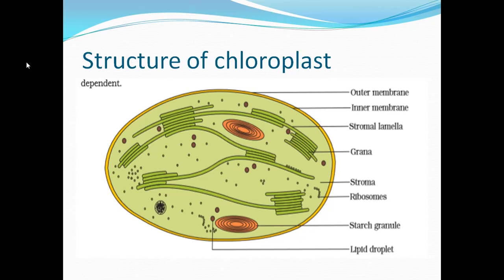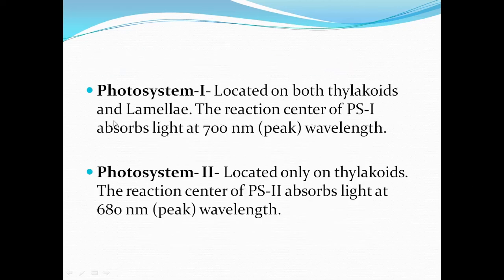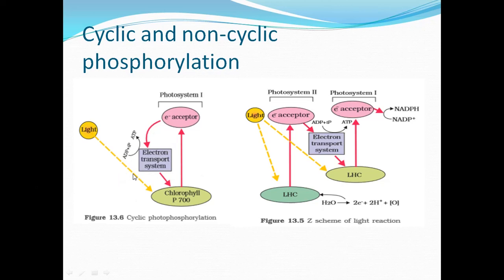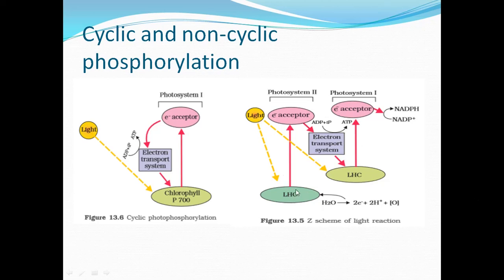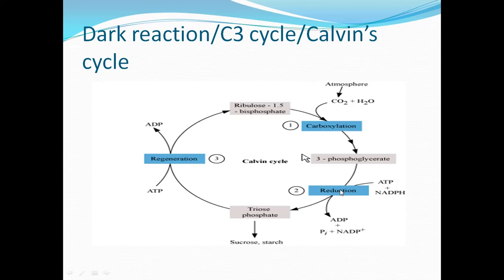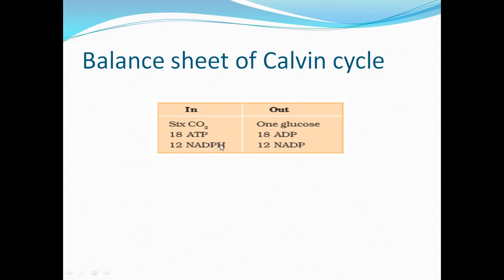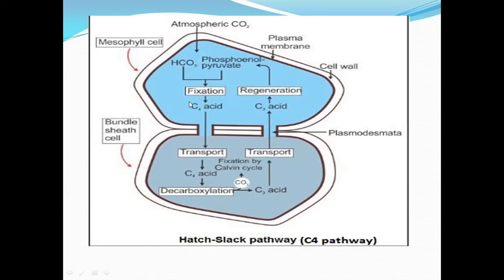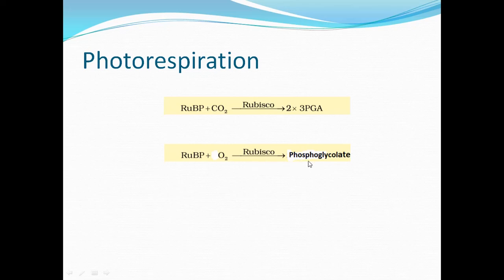Photosynthesis in higher plants part 1